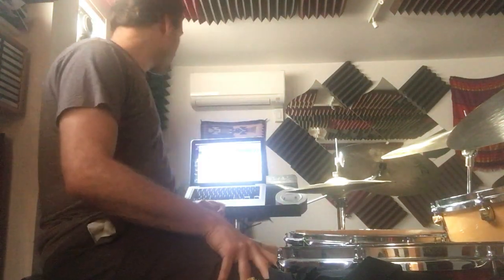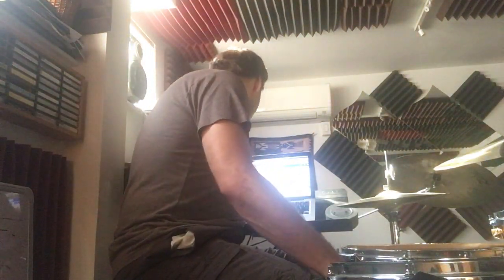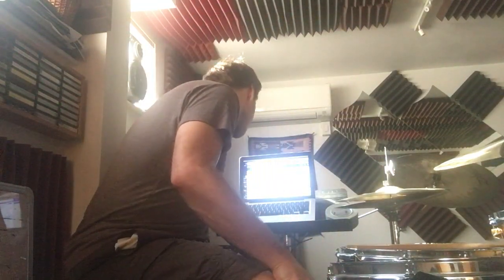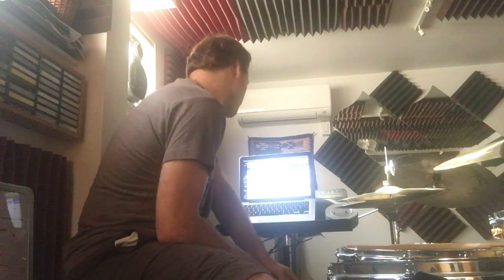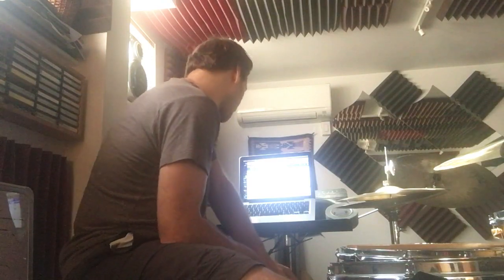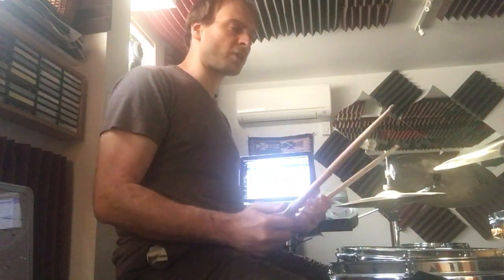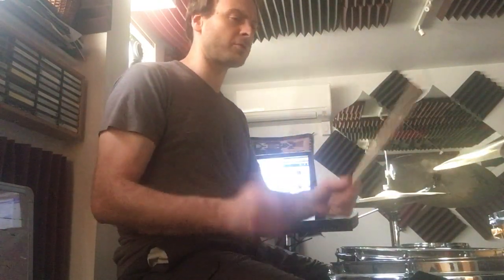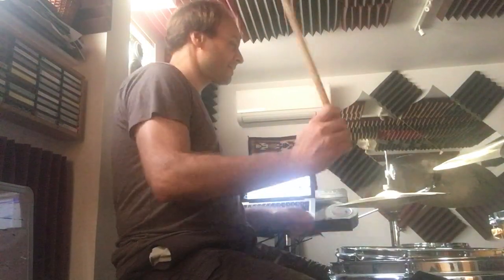Question Adriano - Backward Fills and Stickings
"Can you explain the "backward" fills that you are playing starting from the floor tom, going to the rack tom, going to snare. can you explain the sticking that you are using? And where did this came from (Tony Williams, Brian Blade, Antonio Sanchez)?